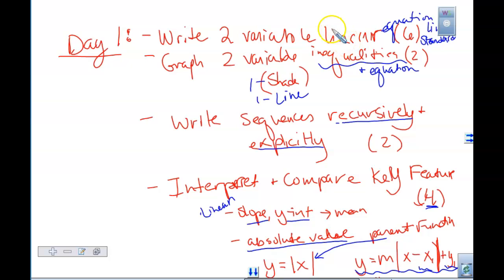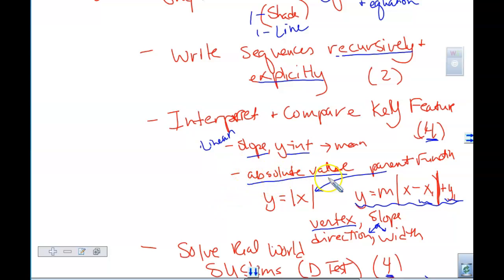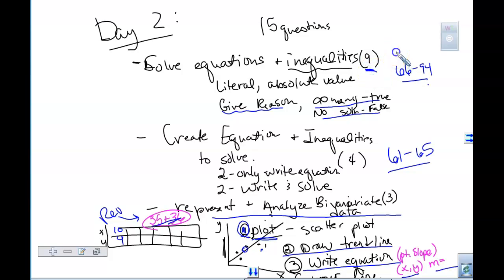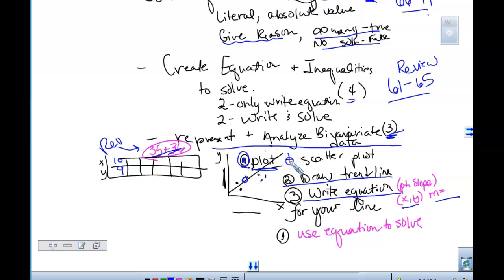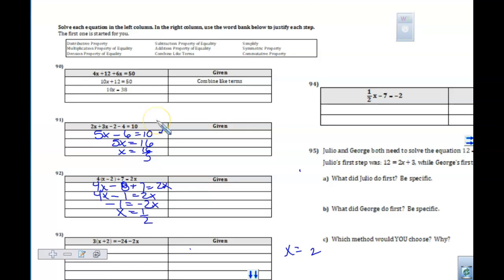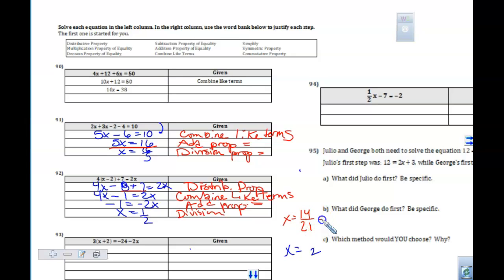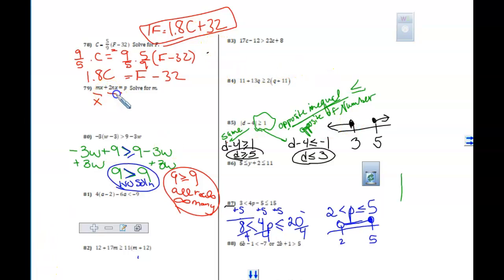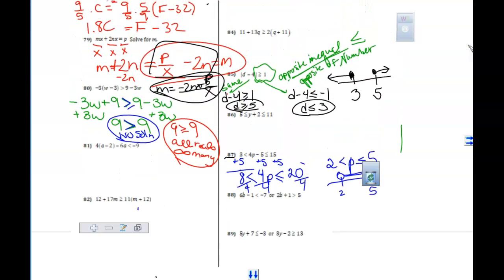Alg -What is on the final each day 2021 and review